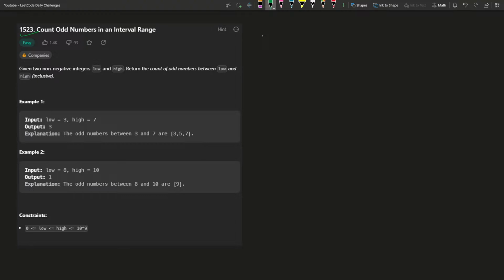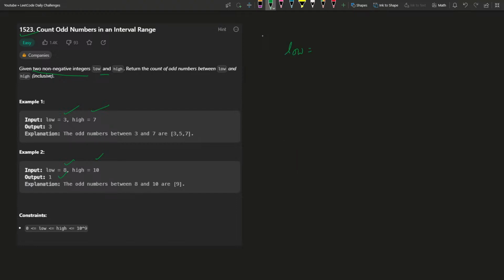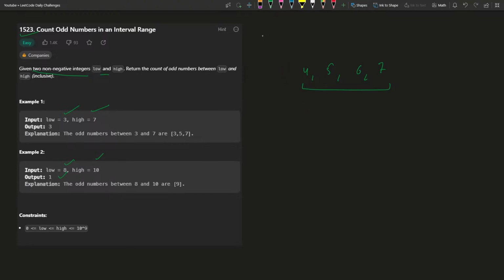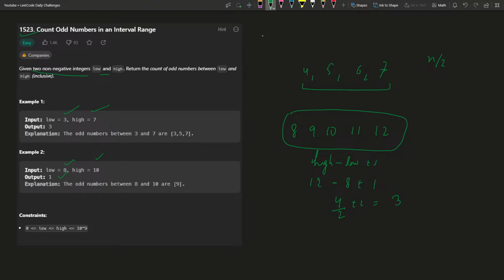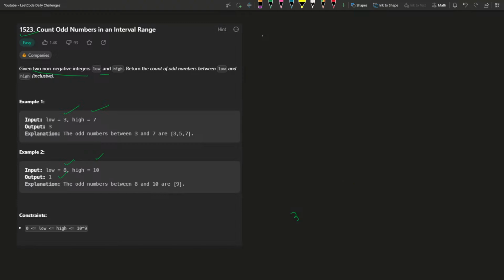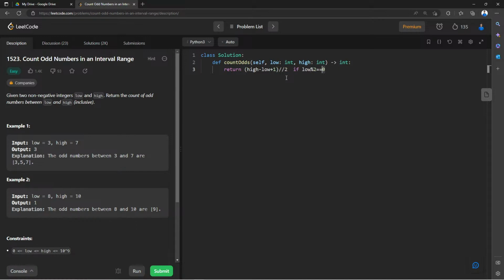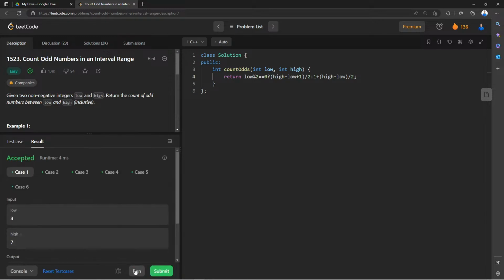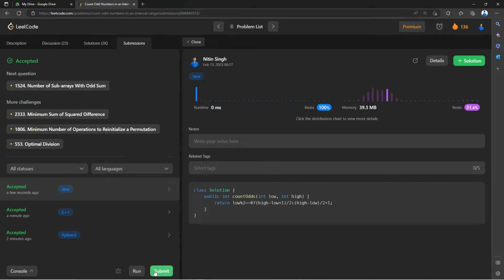Count Odd Numbers in an Interval Range || Q. 1523 || 1 Line Solution || LeetCode Daily Challenge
In this video, we will solve an easy problem, the problem name is count odd numbers in an interval range. This problem we will solve with three different languages. We will solve with C++, Java and Python.

Topics will be covered in this video,
We will try to understand the problem first what this problem says,
We will understand the problem with the example,
we will find out the logic, how can we solve this,
At last, we will implement our logic with Python, C++, Java programming language.

Chapters:
0:00 Understanding the problem
1:14 Logic
4:15 Implementation in Python
5:00 Implementation in C++
5:45 Implementation in java